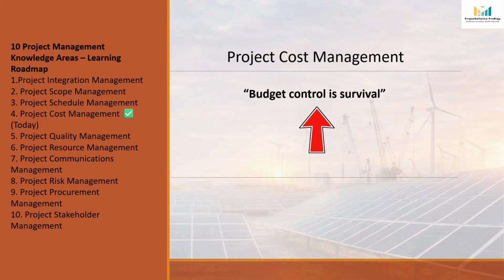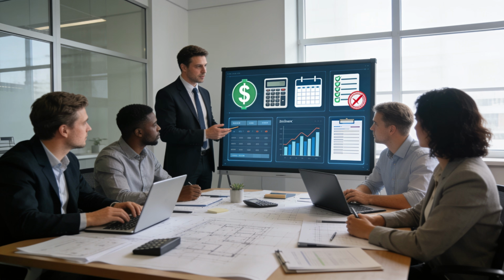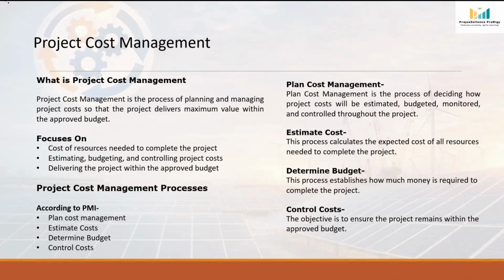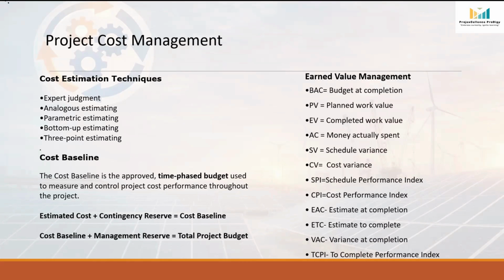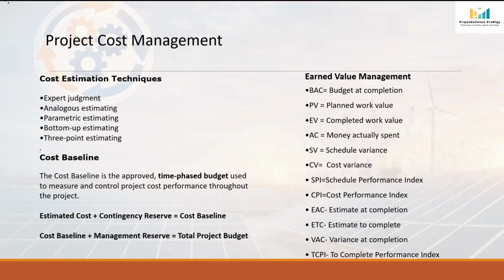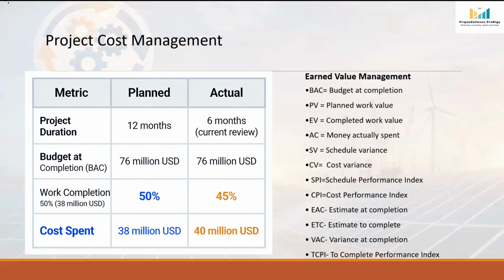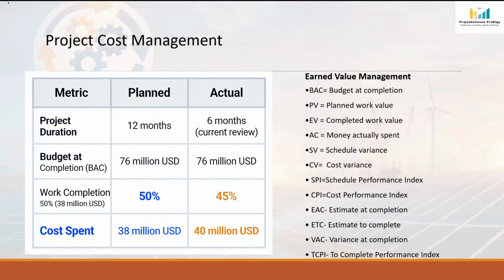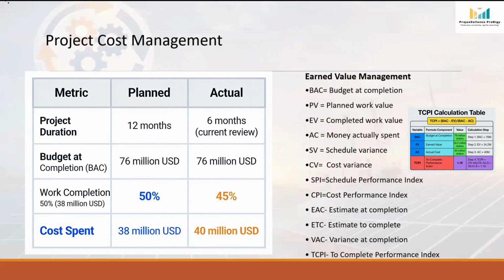Project Cost Management Explained | PMBOK | Cost Baseline, EVM, CPI, SPI, BAC | Complete Tutorial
Welcome to Lesson 4 of our Project Management Knowledge Areas series!

Please also watch another video on Project Cost Management to under detailed process activities.

In this lesson, you'll learn Project Cost Management from PMBOK 6 in a simple, practical, and easy-to-understand way using a real-life 50 MW Power Plant EPC project.

Whether you're preparing for the PMP Certification Exam, CAPM, university studies, or working as a project manager, this lesson will help you understand one of the most important Project Management Knowledge Areas.

📚 In this lesson, you'll learn:

✅ What is Project Cost Management?

✅ Objectives of Project Cost Management

✅ Four PMI Cost Management Processes

Plan Cost Management
Estimate Costs
Determine Budget
Control Costs

✅ Cost Estimation Techniques

Expert Judgment
Analogous Estimating
Parametric Estimating
Bottom-Up Estimating
Three-Point Estimating

✅ Cost Baseline

✅ Time-Phased Budget

✅ S-Curve

✅ Contingency Reserve

✅ Management Reserve

BAC (Budget at Completion)
PV (Planned Value)
EV (Earned Value)
AC (Actual Cost)
SV (Schedule Variance)
CV (Cost Variance)
SPI (Schedule Performance Index)
CPI (Cost Performance Index)
EAC (Estimate at Completion)
ETC (Estimate to Complete)
VAC (Variance at Completion)
TCPI (To Complete Performance Index)

Throughout this lesson, all concepts are explained using a real-world 50 MW engine-based power plant installation project, making even complex PMBOK concepts easy to understand.

🎯 Previous Lessons

🎯 Next Lesson

➡ Project Quality Management (PMBOK 6)

👍 If you found this lesson useful,

Namaste , Goodbye, Sampai Jumpa!